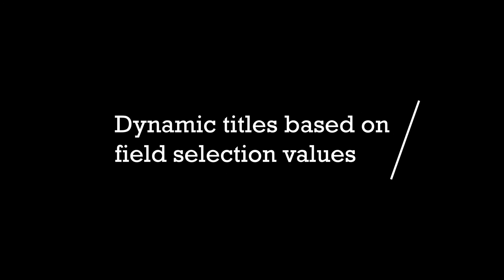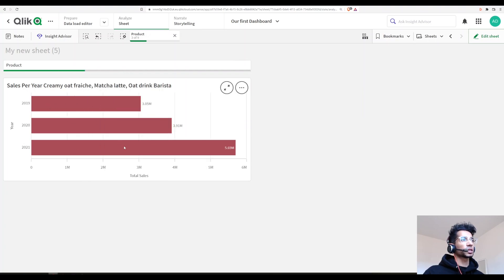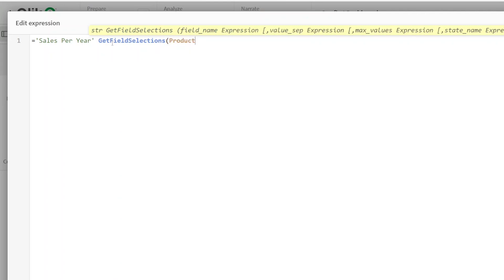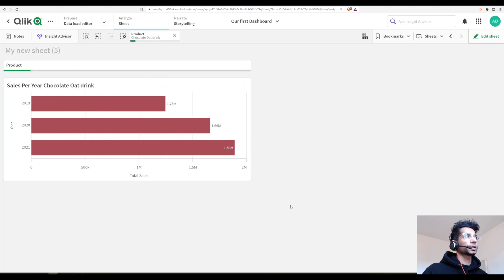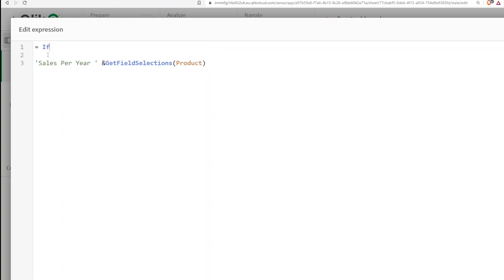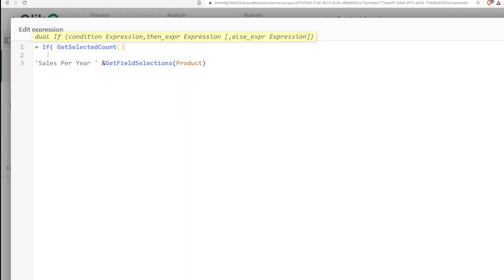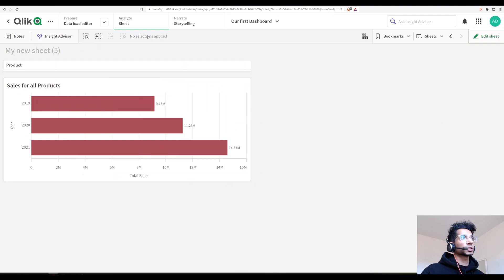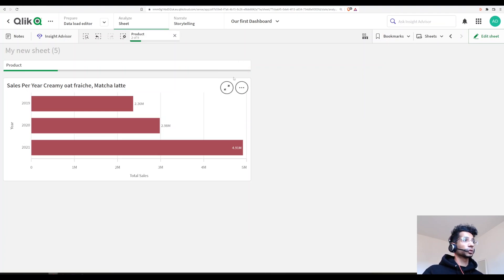QlikSense tutorial: Dynamic Titles based on field selections in Qlik Sense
📚 Read on Kindle the simplest way to become ultra-productive: